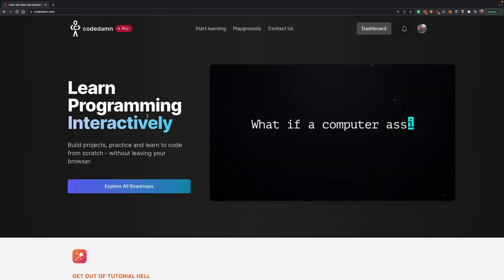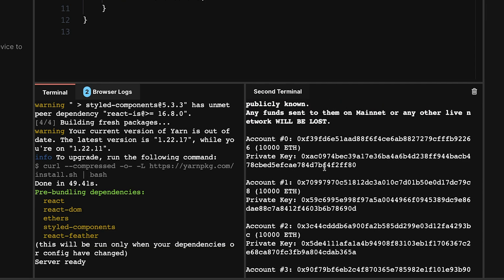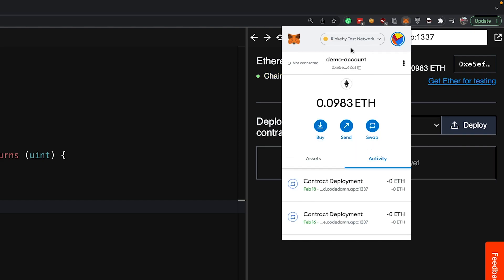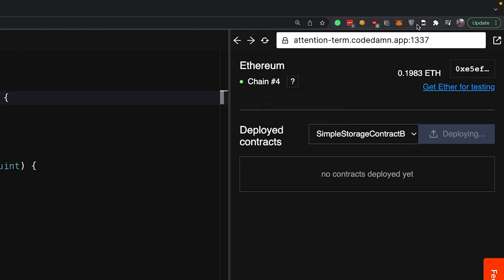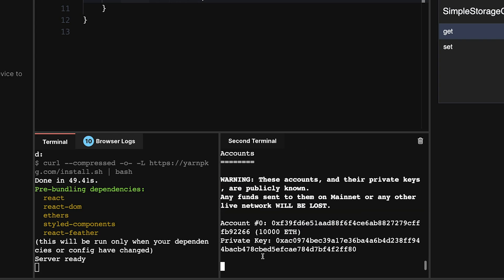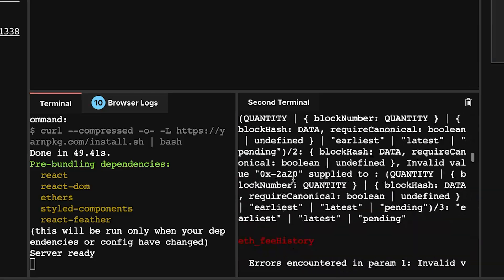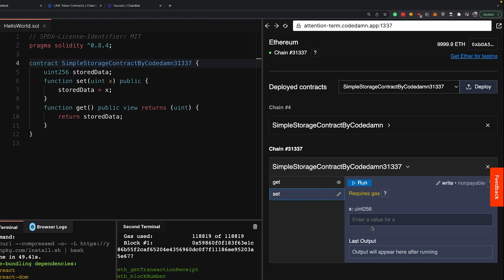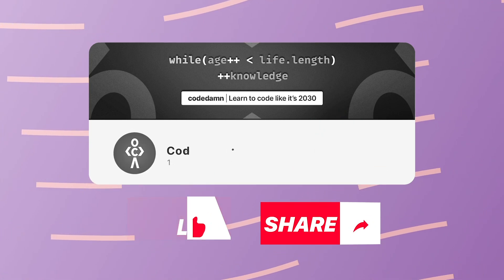Ethereum Smart Contract Deployment In 10 Minutes (Web 3 Solidity Smart Contracts)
Here's how you can build and deploy your first smart contract, without downloading anything at all! Tune in till the end to get a complete walkthrough of what everything means and what all you need to learn while building your first contract.

Timestamps
0:00 Teaser
0:28 Create a solidity playground
1:11 Overview of solidity playground
2:08 Connecting to Metamask wallet
4:00 Deploying the contract
5:37 Connecting Metamask wallet to local Blockchain
8:40 Deploying the contract on local Blockchain
9:40 Conclusion
10:09 Outro

✨ Video Tags ✨
Build Your First Smart Contract | How to Deploy Smart Contracts
Web3.0 and Solidity IDE: Build Smart Contracts